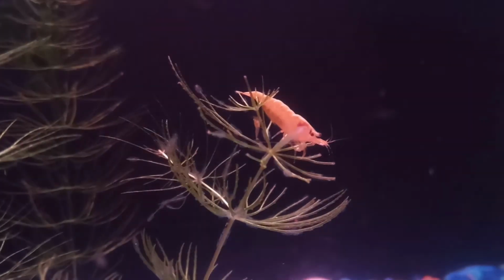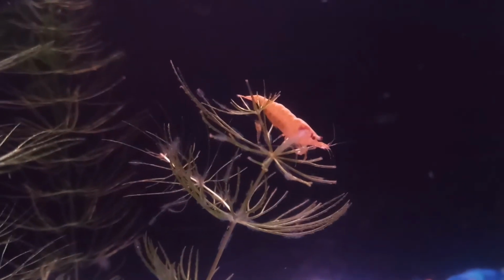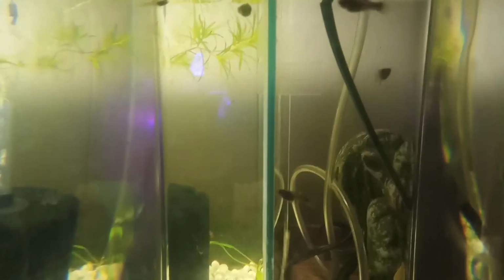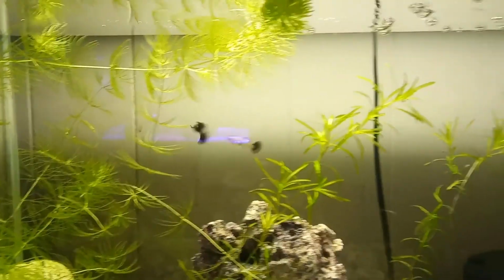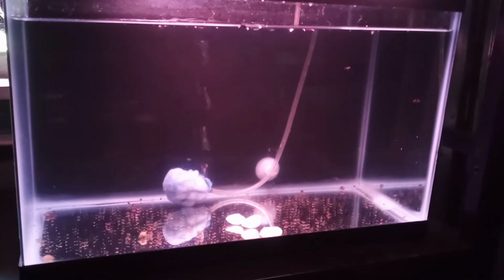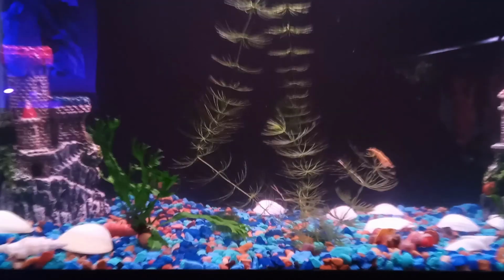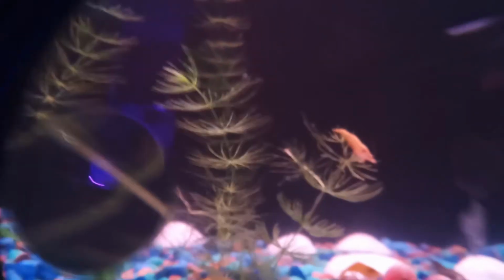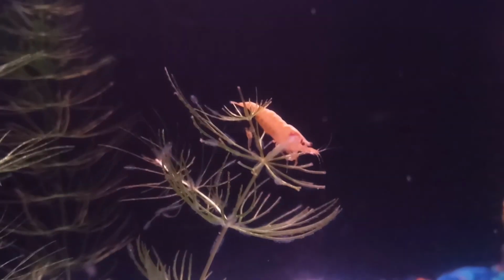Tons of baby fry! Shrimp and Livebearer breeding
What's a fishery without lots of baby fish fry hanging out in all the tanks?
      If you want to get involved with what we do here or would like to contribute to our adoption program, please reach out in the comments and I will get bask asap.